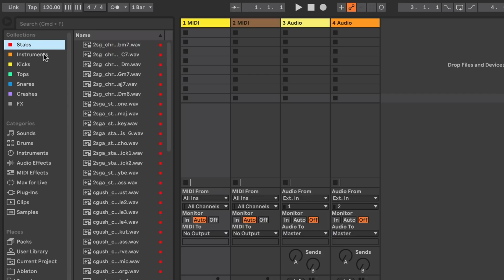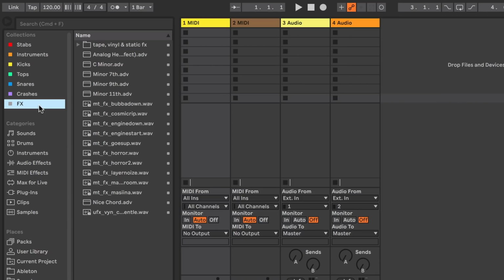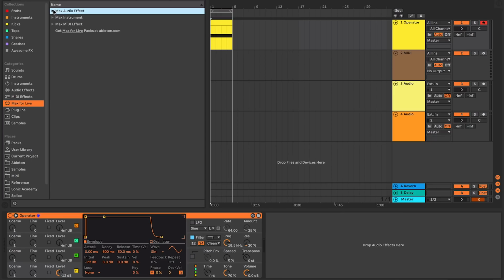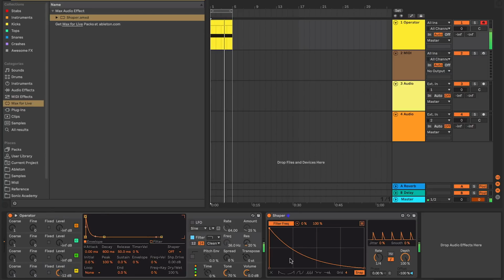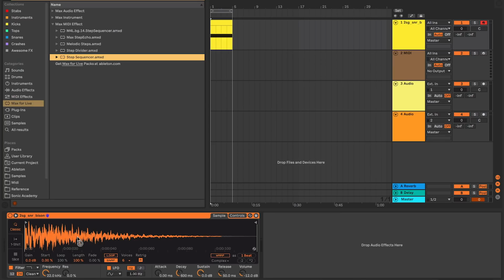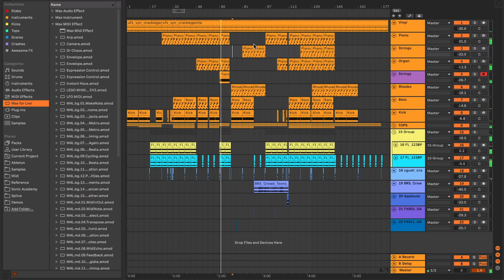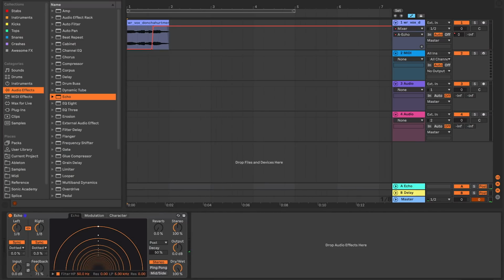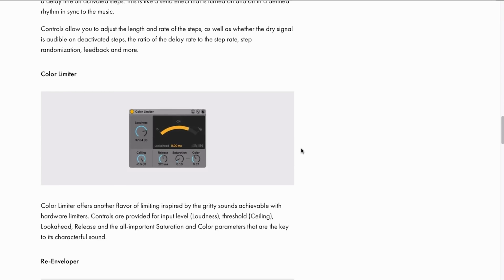5 features in Ableton 10.1 you SHOULD be using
Here's 5 features in Ableton you SHOULD be using! I know what it's like, you have you way of doing things and it works - why change it? Well there's some great features in Ableton you might be missing out on, some that'll save you time and may give you some creative inspiration!

Track ID:
Soul Divide - Stand Up (Dirty Secretz remix)

My Kit
Studio Equipment
Vlogging Equipment